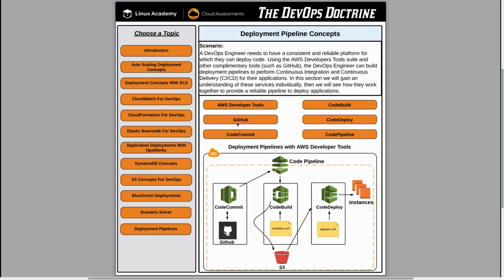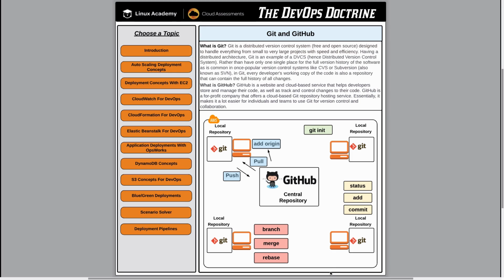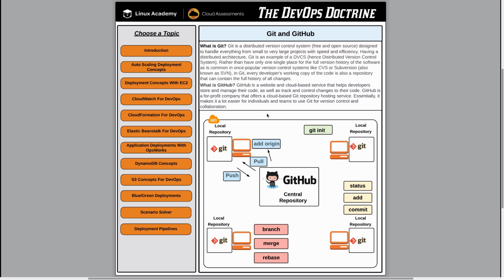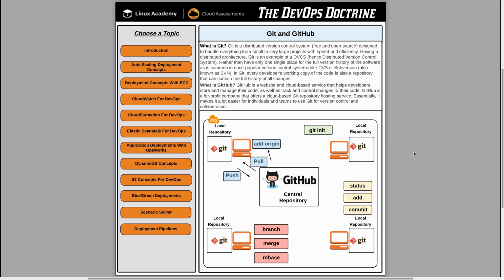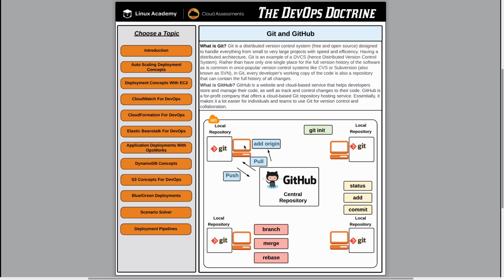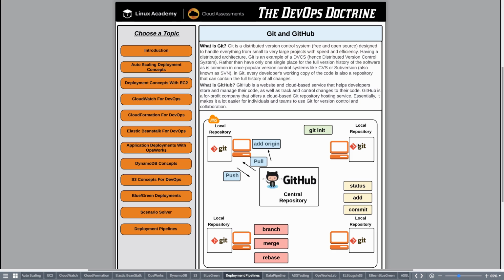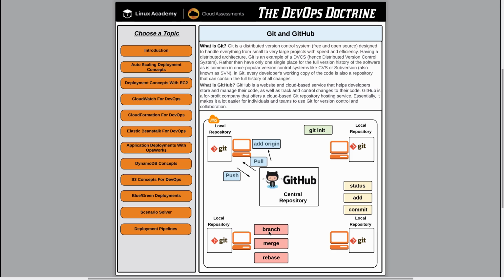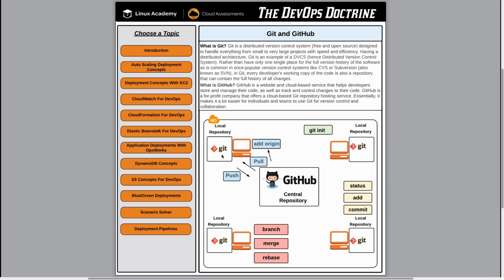Introduction to Github.mp4